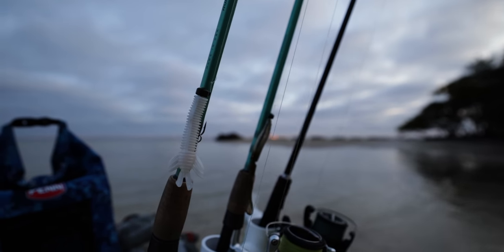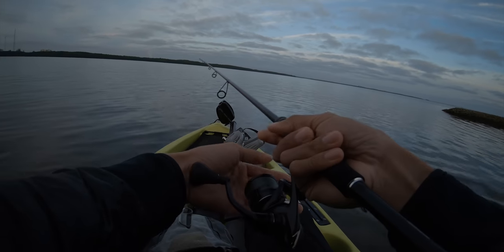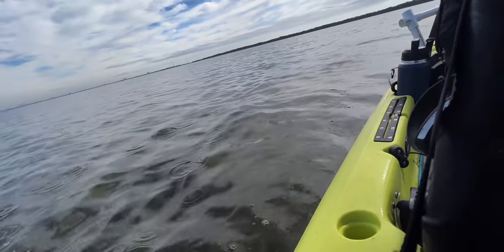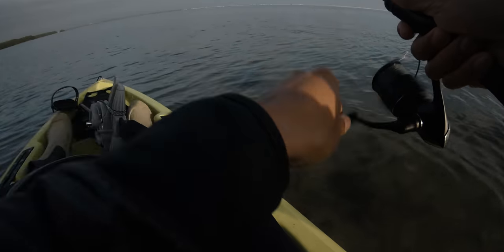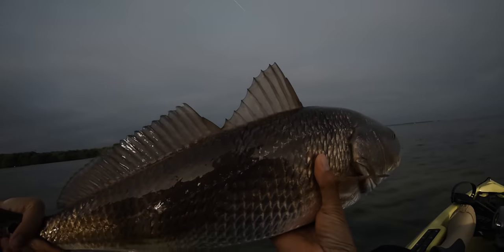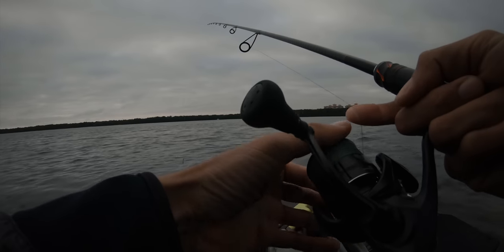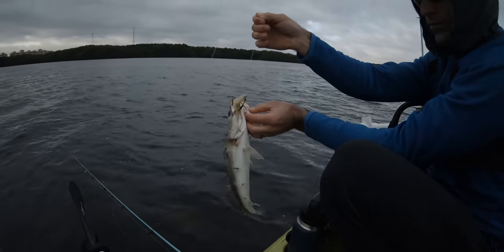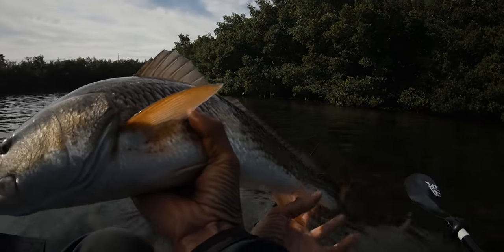Fishing Salt Strong SLAM SHADY Paddle Tails - Deadly On The Grass Flats!